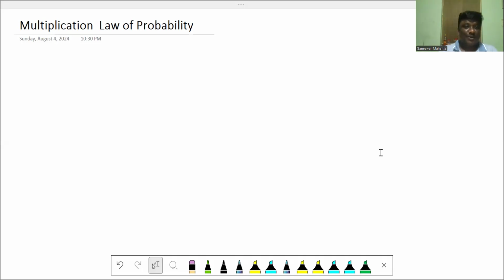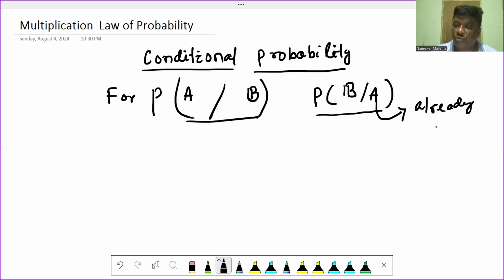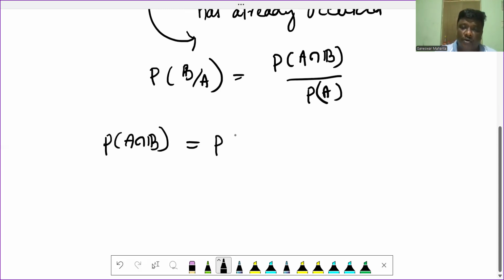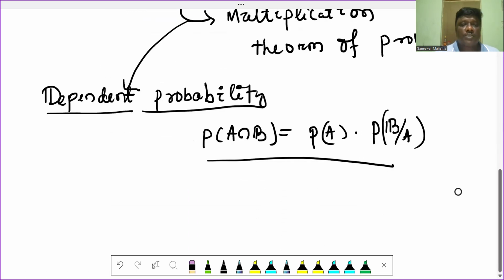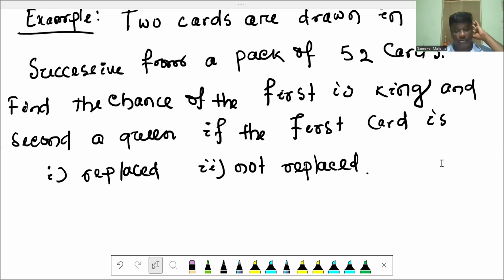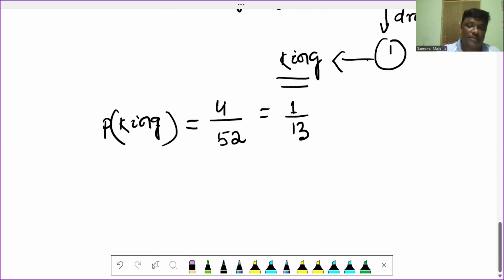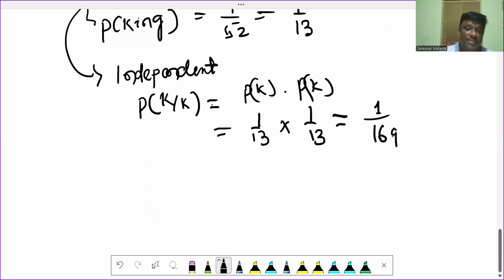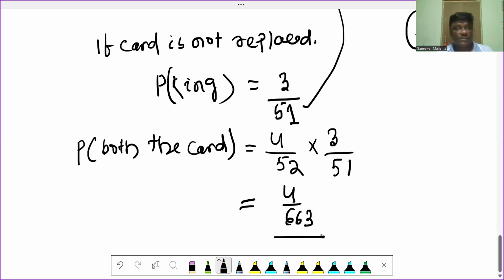Conditional and multiplication theorm of probability